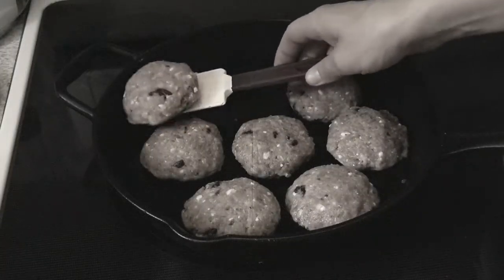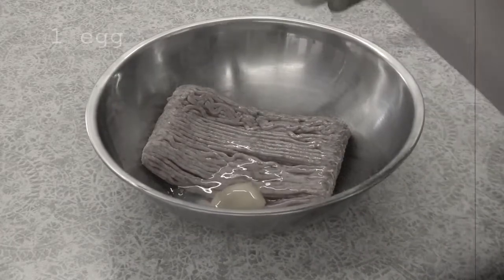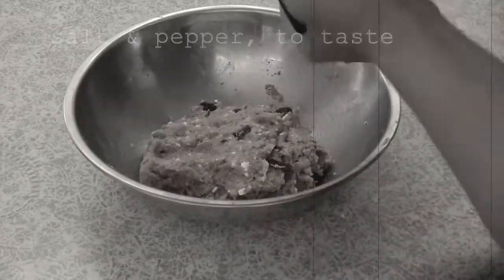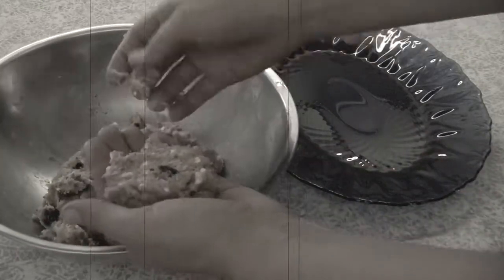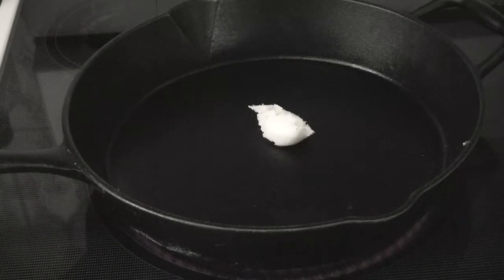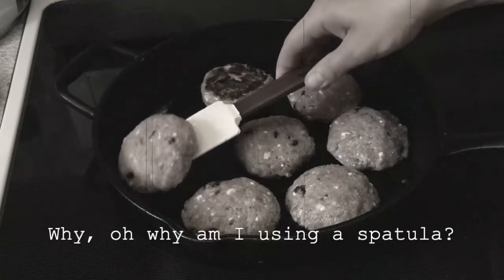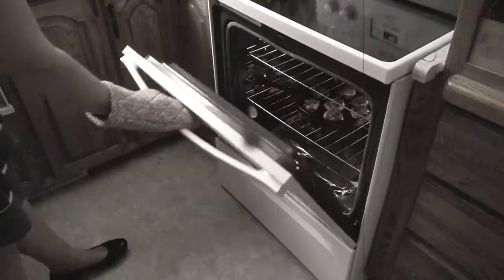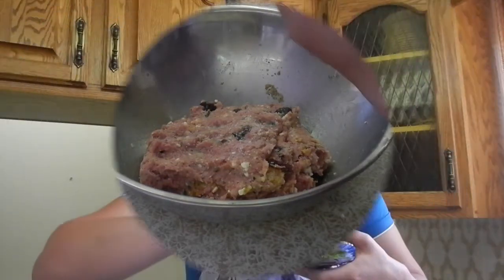Cast-Iron Skillet Turkey Burgers (with Cranberry and Feta)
These cast-iron skillet turkey burgers are lean and juicy with a sweet and salty twist that comes from dried cranberries and crumbly feta cheese.

Hi! I'm Sylvia from Vintage Kitchen Vixen. Join me each week on my blog and channel as I share tips for simple living, creating memorable gatherings, and preparing wholesome, traditional meals with a vintage twist.

Ingredients for Cast-Iron Skillet Cranberry Feta Turkey Burgers:
* 1 lb ground turkey
* 1 cup breadcrumbs
* 1/2 cup feta cheese crumbled
* 1/4 cup dried cranberries
* 1 egg
* 4 garlic cloves minced
* 1 tsp fresh thyme or 1/2 tsp dried
* 2 tbsp cooking oil ie. avocado oil, lard, tallow, etc.

Shop this video:
12" Cast-Iron Skillet
Patty Press
Dough Whisk